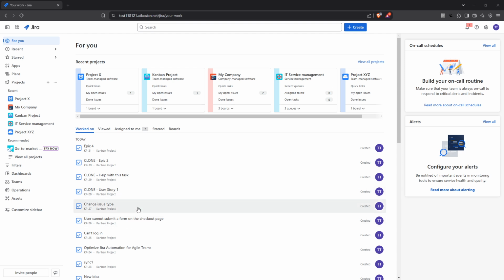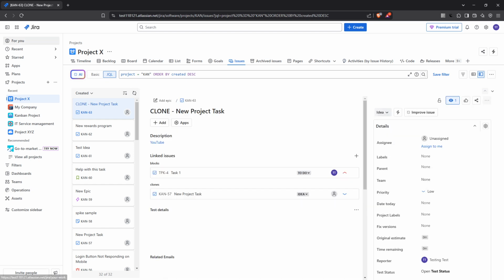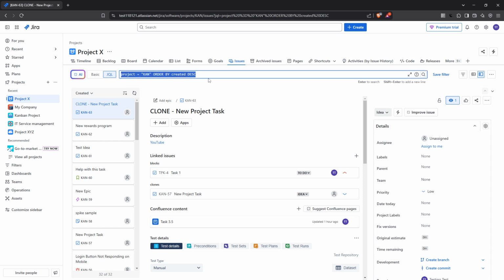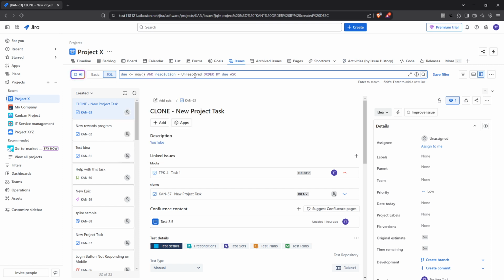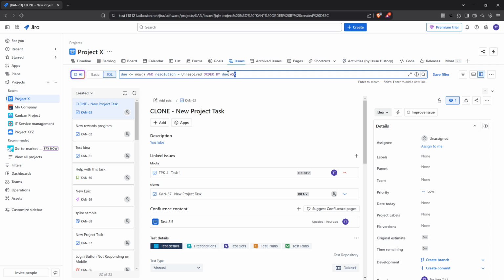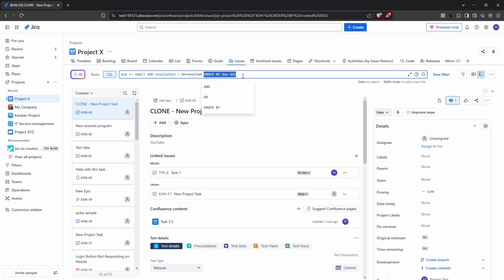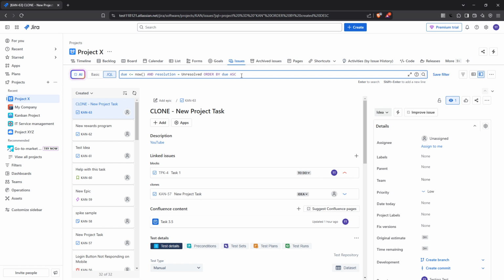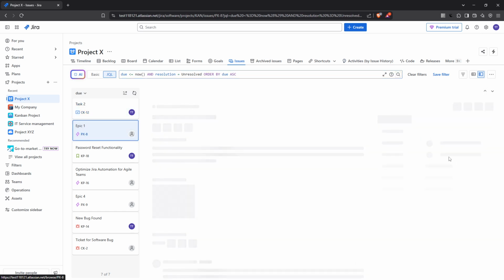How to Find Overdue Issues in Jira [2025 Full Guide]